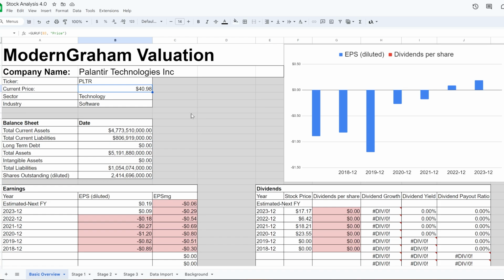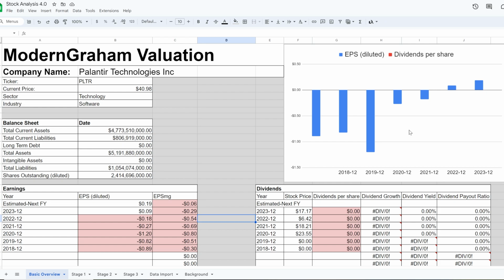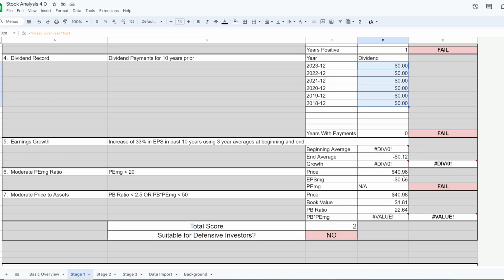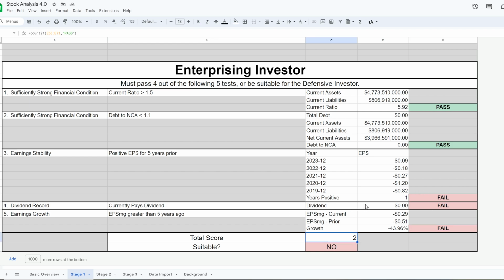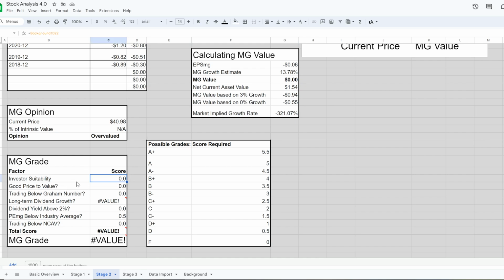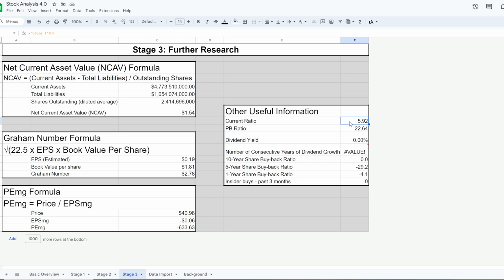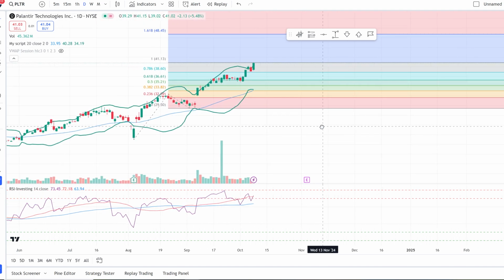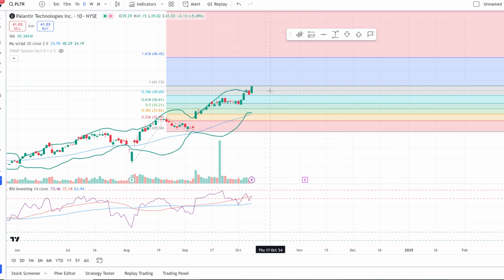PLTR Stock Insights: Analysis and Bold Predictions!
In this video, we conduct an in-depth analysis of Palantir Technologies (PLTR), combining fundamental analysis with technical chart projections to forecast potential stock movements.

In this video, we provide a comprehensive PLTR stock analysis, diving deep into both fundamental and technical aspects of Palantir Technologies. We begin by evaluating the company’s financial performance, including revenue growth, earnings, and key valuation metrics, to assess its overall investment potential. Then, we move into a detailed technical chart projection to identify potential price trends, support and resistance levels, and possible future stock movements. Whether you’re a long-term investor or a trader looking for insights, this PLTR stock analysis will give you the information you need to make informed decisions.